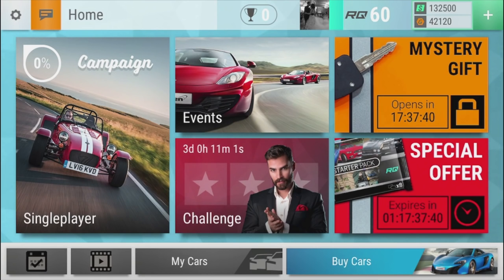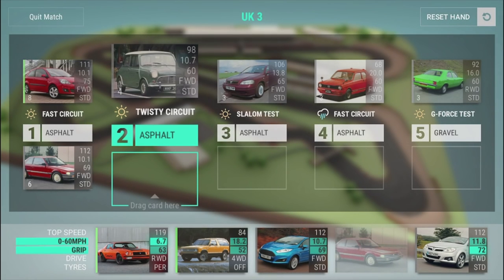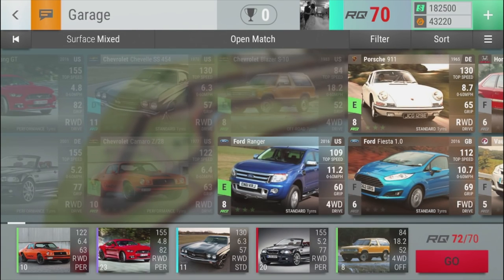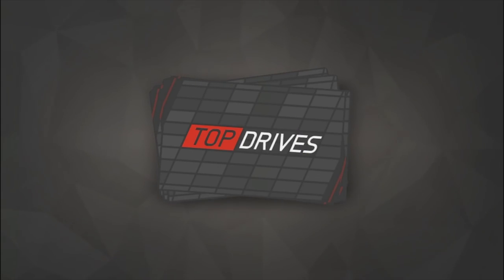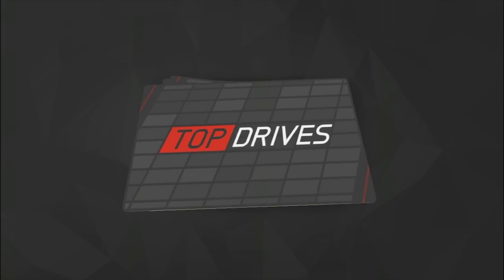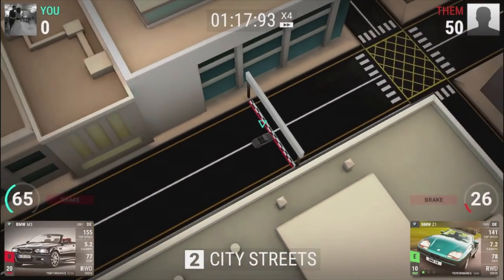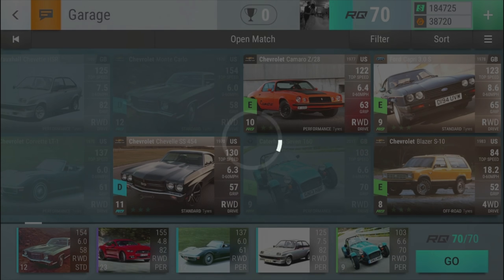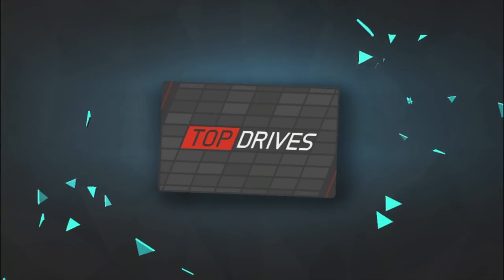Top Drives NEW Style Racing Game!! Over 700 Cars!! (Mobile iOS) | SLAPTrain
HUGE thanks to Stefan and the Game Devs for hooking my account up for today :)Please go give Stefan from Casual Mobile Gaming a follow

FOLLOW SLAPTRAIN
▶ XBL= The SLAP Train
▶ Steam = The_SLAP_Train

Fanatec V2.5 BaseClubsport wheel Add-onCSL Pedals w/Load cell brake
Wheelstandpro Custom chassisHandbrakeDerek Speare Designs Button Box